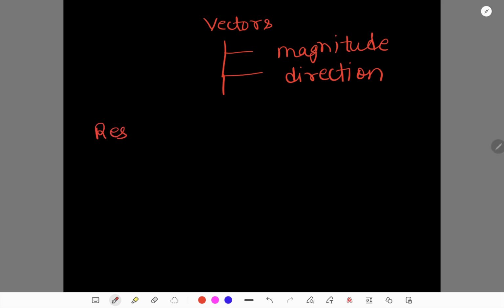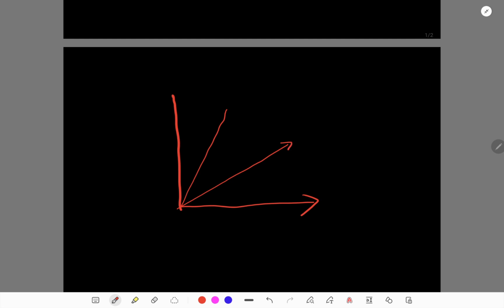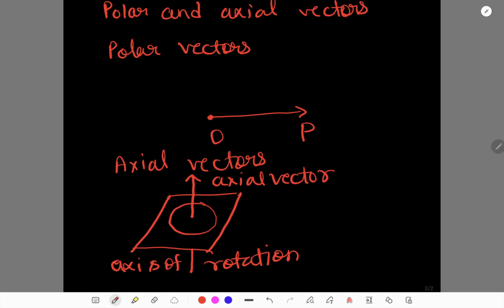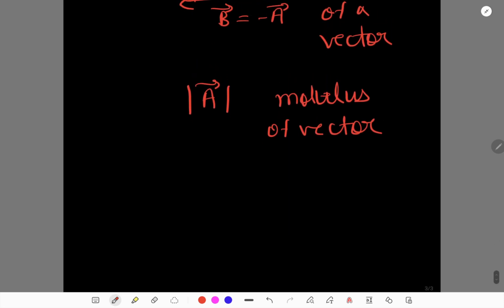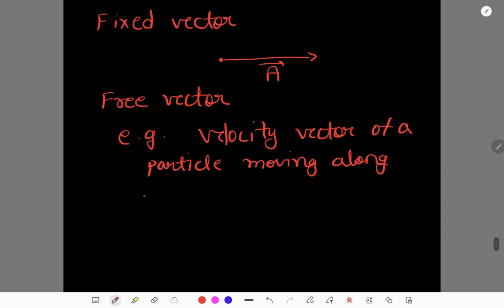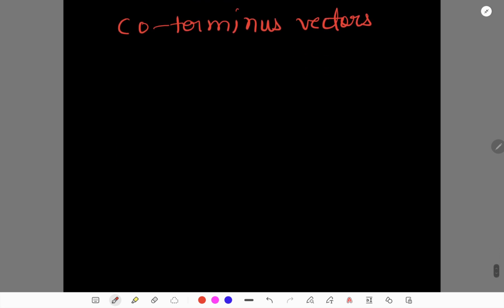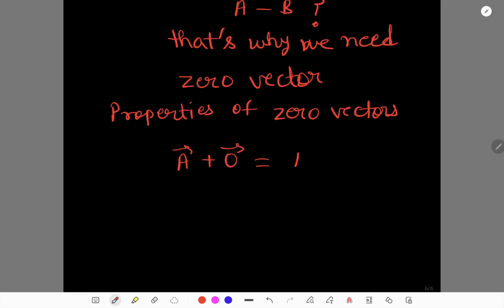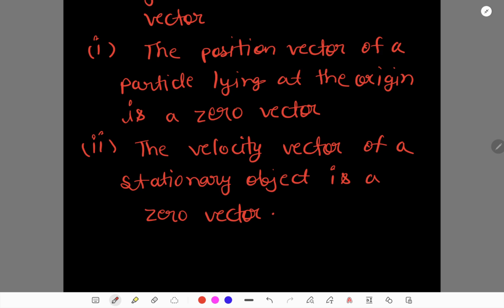Basics of vector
physics for interesting persons